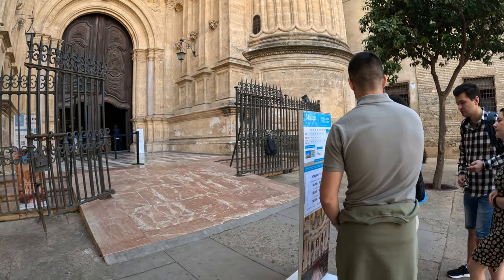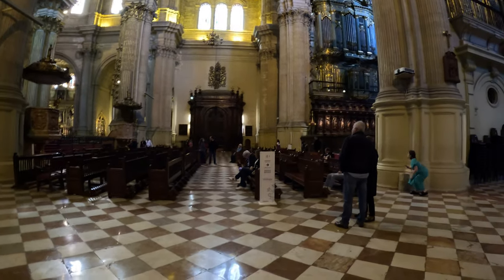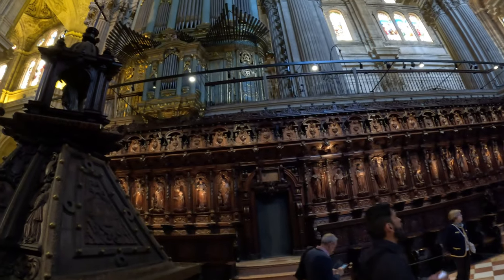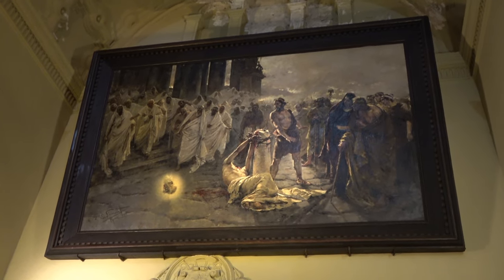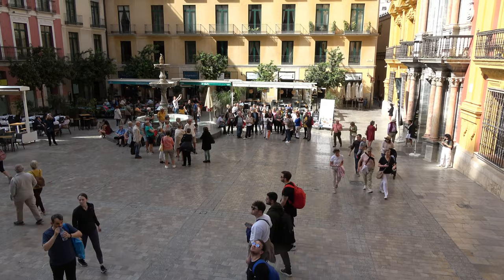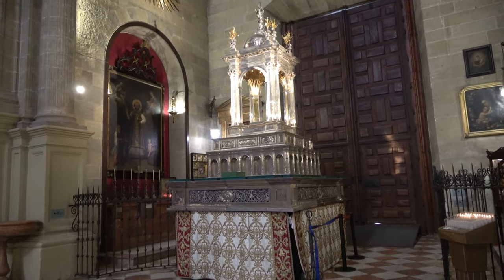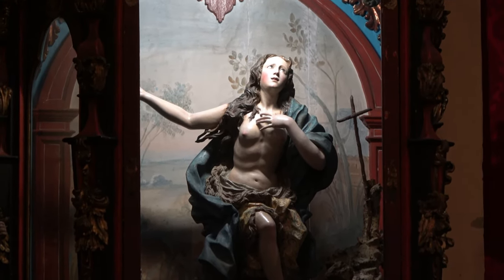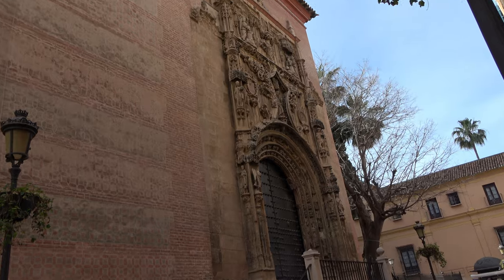Malaga Cathedral - 10th March 2023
Malaga has a magnificent cathedral constructed between 1528 and 1782.
The cathedral, built on a rectangular plan, is composed of a nave and two aisles, the former being wider, though having the same height as the aisles. The choir stalls are the work of Pedro de Mena.
The north tower is 84 metres (276 ft) high, making this building the second-highest cathedral in Andalusia, after the Giralda of Seville. The south tower remains unfinished.
A series of grand artworks fills the sanctuary, among them are the Gothic altarpiece of the Chapel of Santa Barbara and the 16th century tombs of the Chapel of San Francisco, and The Beheading of Saint Paul, painted by Enrique Simonet in 1887 during his stay in Rome.